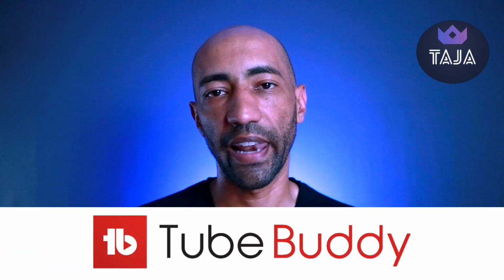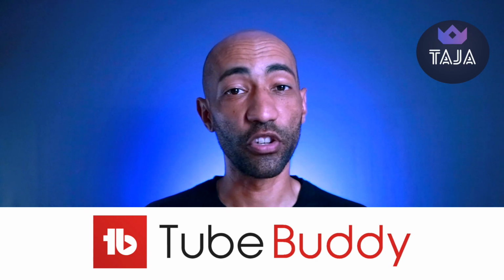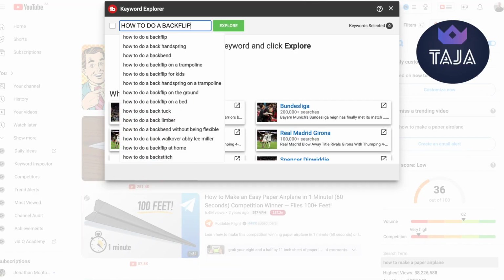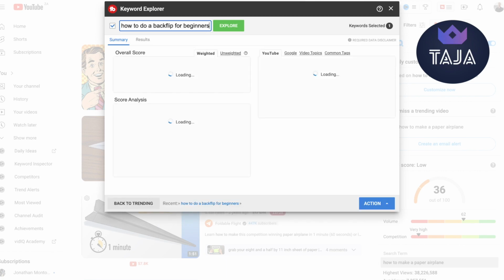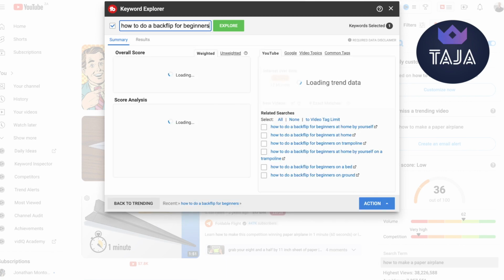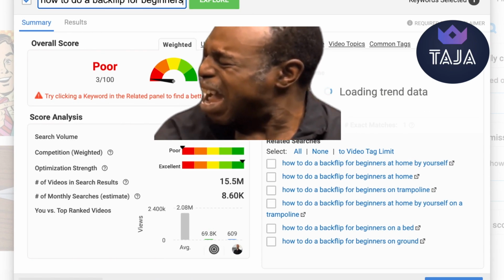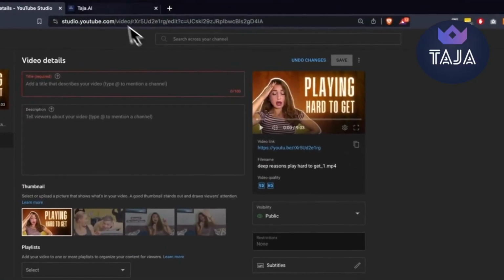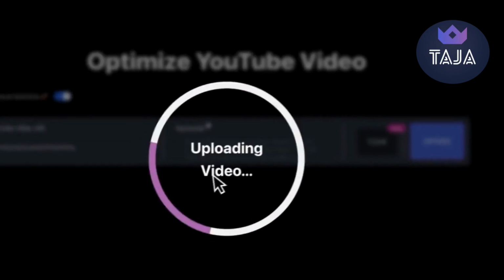Rank Higher on YouTube: SEO Secrets Revealed!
Unlock the secrets to soaring high on YouTube's search rankings with "Rank Higher on YouTube: SEO Secrets Revealed!" 🚀 Dive deep into the world of SEO magic, where Chad from Taja, the revolutionary AI tool, guides you through optimizing your content to rank at the pinnacle of YouTube's suggested videos. 🌟

Ever wondered how to get your videos to be the top answer to viewers' queries on YouTube? It's all about mastering SEO - from crafting compelling titles, selecting the perfect tags, to writing engaging descriptions that resonate with your audience. In this video, we reveal the strategies and insider tips to enhance your video's visibility and click-through rates, ensuring your content reaches its maximum potential audience. 📈

But that's not all! We introduce you to Taja AI, your ultimate companion in the content creation journey. 🤖 Say goodbye to the hours spent on keyword research, tagging, and description writing. With Taja AI, you can automate these processes, cutting down your SEO optimization time to just minutes! Imagine having more time to focus on what truly matters - creating outstanding content that captivates and grows your audience. 🌍

Join us as we explore how Taja AI not only simplifies your workflow but also harnesses the power of AI to pinpoint what your viewers crave. From generating SEO-optimized titles to crafting descriptions that pack a punch, Taja AI is here to elevate your YouTube game. 🎮

We're excited to have you onboard this journey of discovery and growth. 🛣️ If you've found these insights valuable, hit the thumbs up, share your thoughts in the comments, and don't forget to subscribe for a front-row seat to the future of content creation with Taja AI. Let's unlock the full potential of your YouTube channel together! 🌈

CHAPTERS:
0:00 - YouTube Video Ranking Tips
0:25 - Understanding Video Ranking
1:17 - SEO Strategies for YouTube Videos
2:01 - Quick SEO Tips in Under 5 Minutes
8:51 - Conclusion and Outro